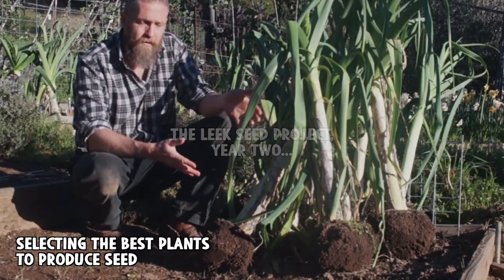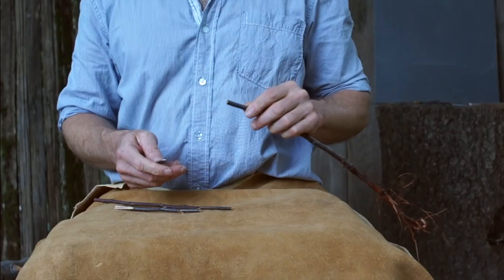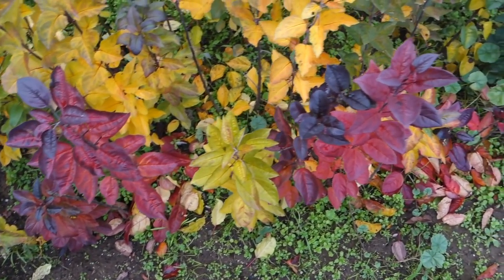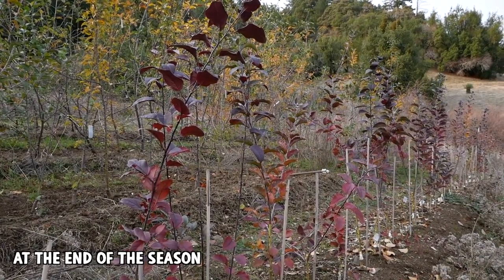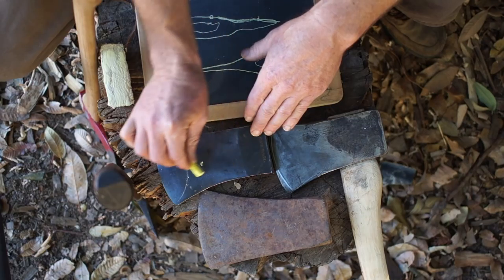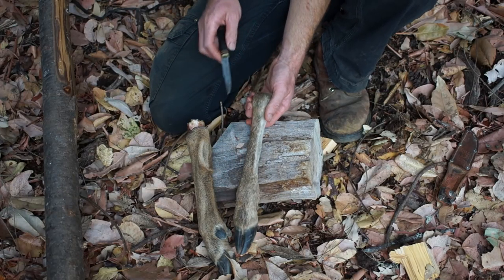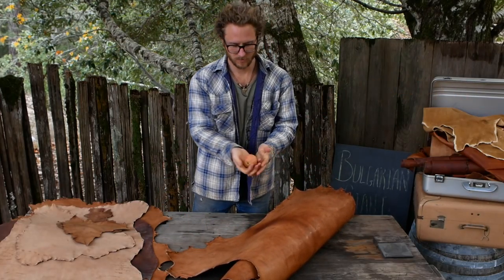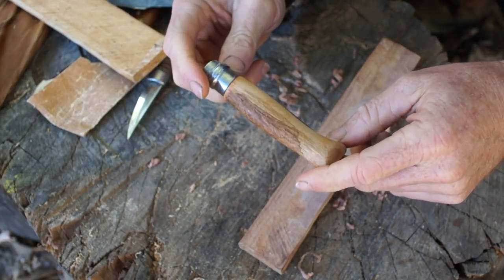2017 In Review, Projects and Stuff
2017 on the homestead in video.  Projects, nature, animals and misc happenings.